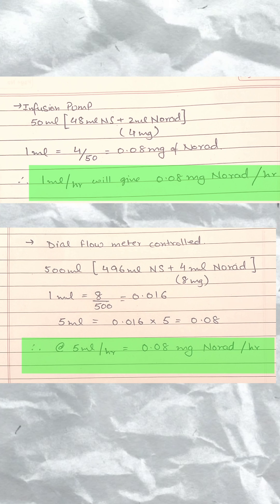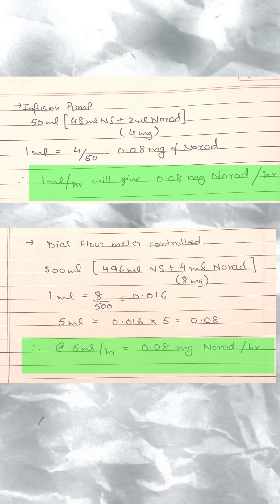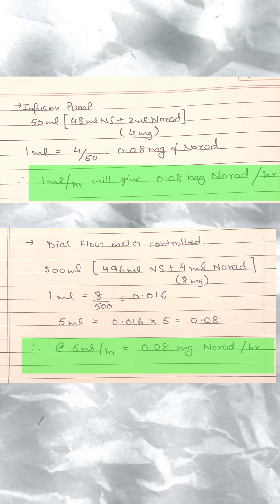Dosing of Norepinephrine via Infusion pump and Dial flow meter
Hi everyone, myself Tavish Pandit, I did my MBBS / Doctor of Medicine from UPHSD, Philippines.
I cleared FMGE June 2022 in my very first attempt and currently doing my Internship in AIIMS Bathinda.

 I'm giving you a chance to get up to ₹ 1500 additional discount on PrepLadder's Premium Subscription. Use code "OPD" during enrollment. Enjoy!

Tavish Pandit has invited you to learn on Unacademy. Register now & get 50 credits, which you can use to download slides and message educators.